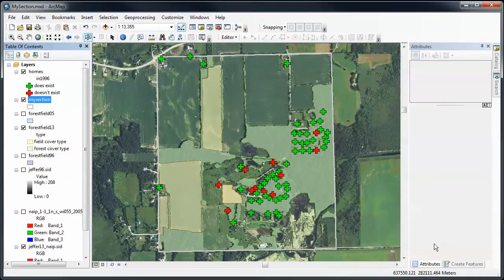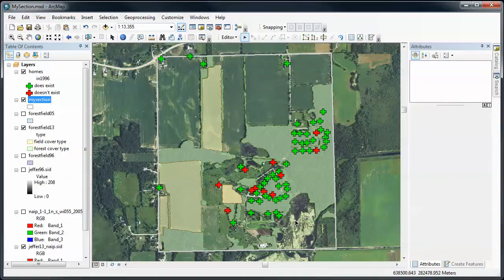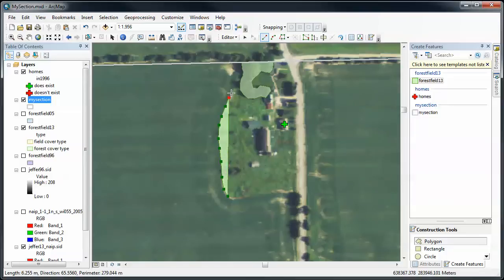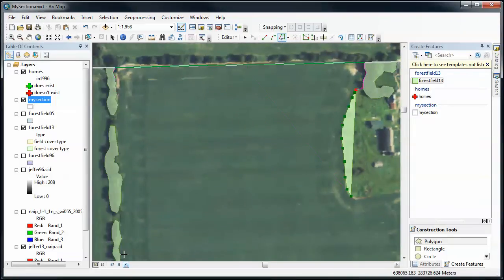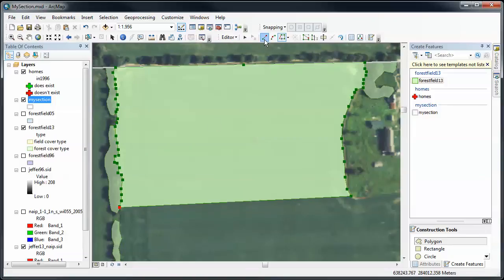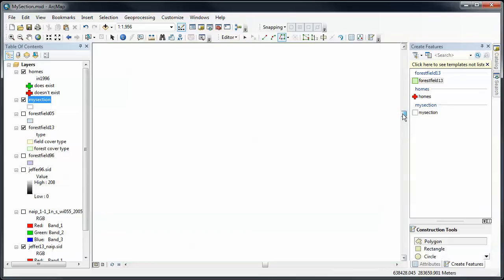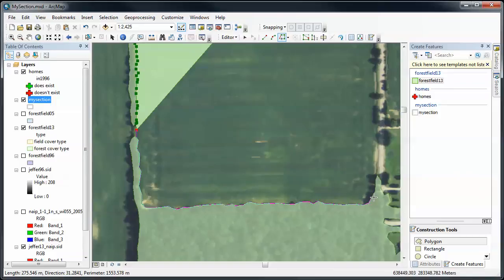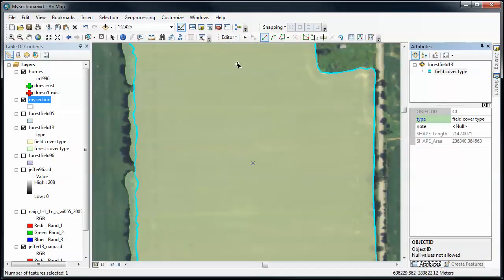ArcMap - Editing - Trace tool #2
How to use the trace tool to align neighboring polygons while editing.